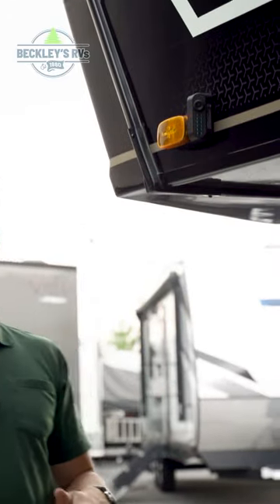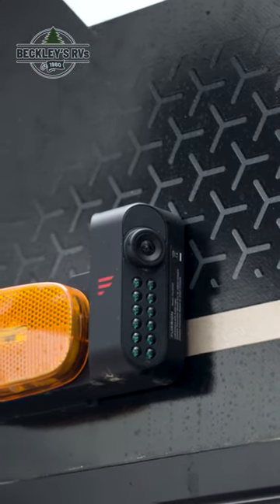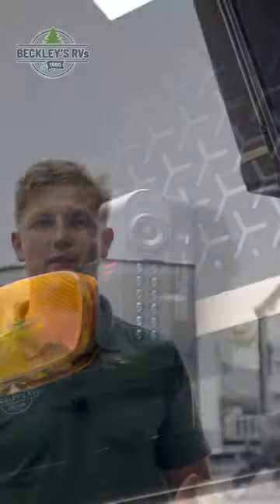This Fifth Wheel Has Blind Spot Cameras!? Brinkley Model G 3500 | Beckley's RVs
More Details and Specs on Our Website!

Prepared to be amazed by all the features packed into this toy hauler! There are triple slides that will provide your crew with more space, a separate garage that can sleep five with the loft included, plus a bath and a half for added convenience. The chef of your group will love the middle kitchen with a waterfall island that converts to a counter peninsula, a pull-out pantry, a GE Energy Star 19 cu. ft. refrigerator with ice and filtered water, and much more. In the combined kitchen and living space you'll find a spacious sofa with heat and massage, a fireplace, a 50" 4K Roku TV, plus convenient dog bowls and shoe storage. After your toys are unloaded from the garage, you can relax on the independent dual sofas with a Fold-N-Stow table in between, and your guests can sleep on the Happijac sofa and Bed Lift system. You will find the front private bedroom with a king bed slide out will provide a great night's rest, and you'll also find a walk-in closet, under-bed storage, and a sliding dresser top with hidden storage for special belongings.

With any Model G toy hauler fifth wheel by Brinkley you will enjoy luxurious amenities, tons of storage space, and innovative features that have been developed and tested in the real world. Durable construction includes an industry leading PDI process, an industry best insulation package, and reinforced and walkable slide roofs. Some of the exterior features you'll find are a 3-way pass-through with a multi-functional flip-up bulkhead wall, under I-beam storage, a MAX-Vision reverse lighting system, and a low-maintenance roof to name a few. A Rockford Fosgate audio system comes standard, along with a OneControl app system that lets you control your fifth wheel's functions right from your mobile device. You will find the solar system with a designated storage area to be ultra convenient, plus there is a FlexPower 5500 with a dual fuel inverter generator for all your power needs. Head inside to find a residential interior with Brinkley's CraftSense wood trim construction, floating entrance steps, integrated window screens and insulated blackout blinds, and residential solid surface countertops plus backsplash. You will also enjoy the neon shower lighting and recessed medicine cabinets in the bath, plus motion activated LED closet lights and dual bedside outlets in the bedroom. Choose a Model G toy hauler fifth wheel to experience all the luxury it has to offer!